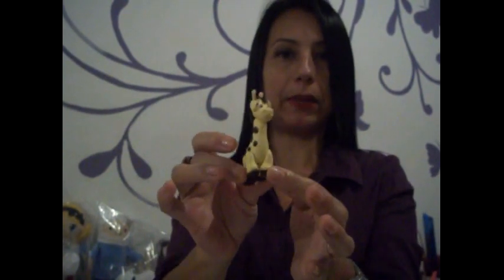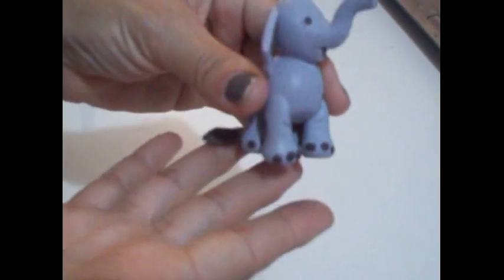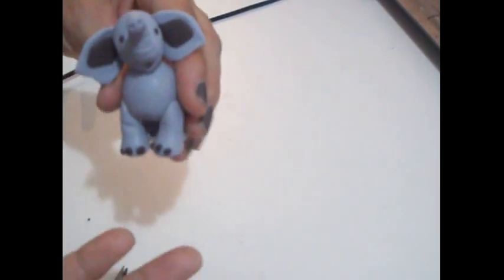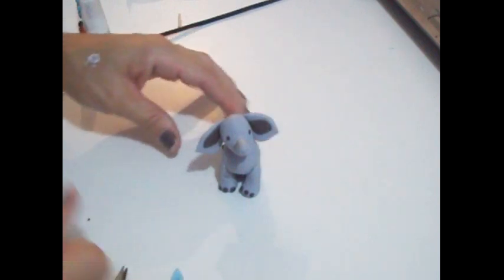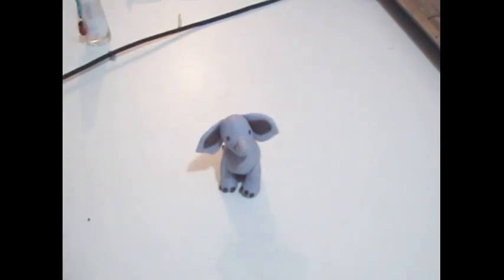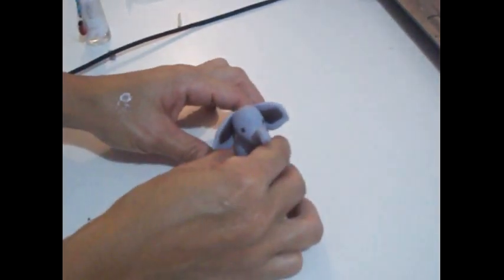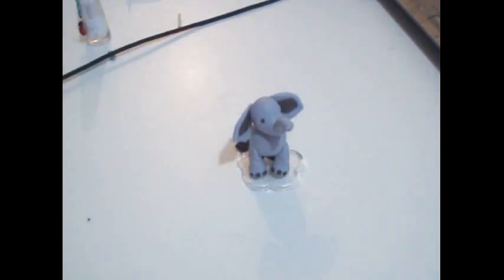elefantinho tema safari biscuit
passo a passo elefantinho de biscuit tema safari  serve como topinho de bolo ou lembrancinhaespero que gostem : ,curtam ,se inscrevam,comentem e compartilhem .